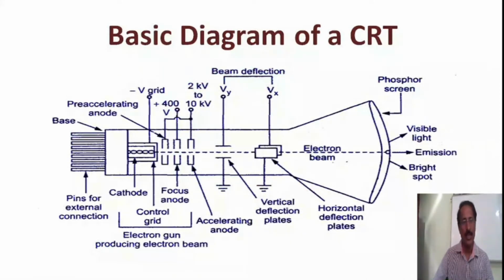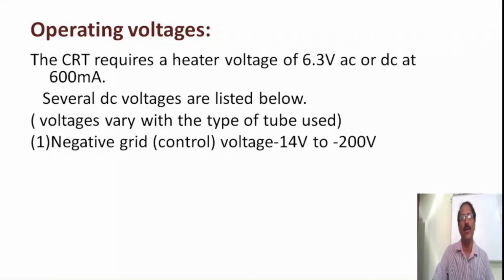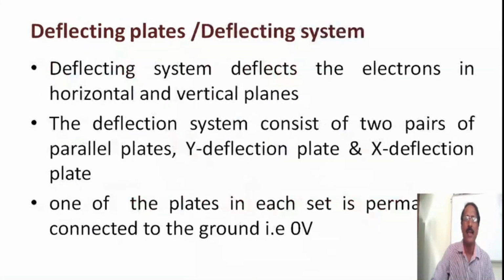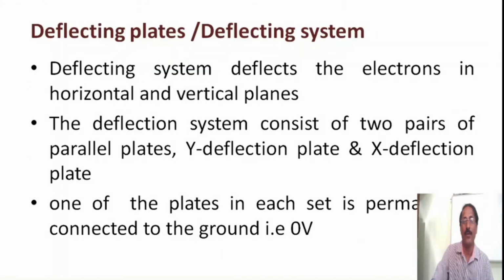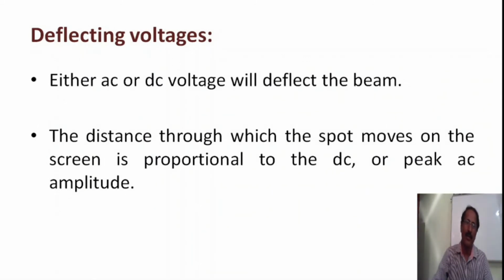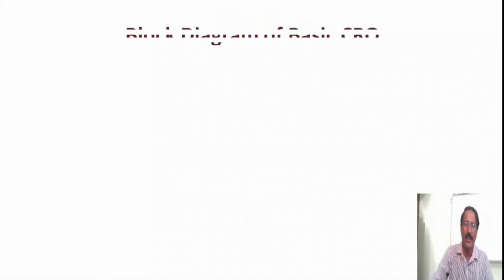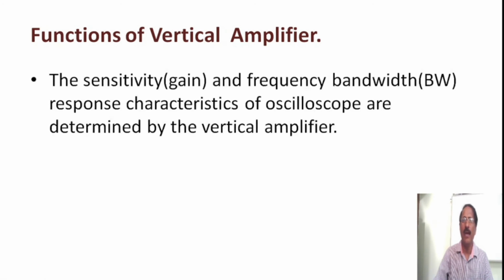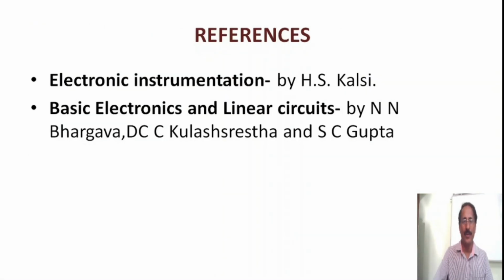Cathode Ray Tube session 58 by B S Patil GFGC Dharwad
CRT Parts